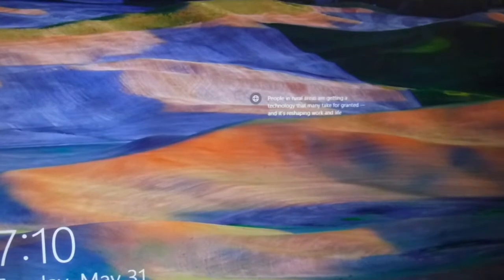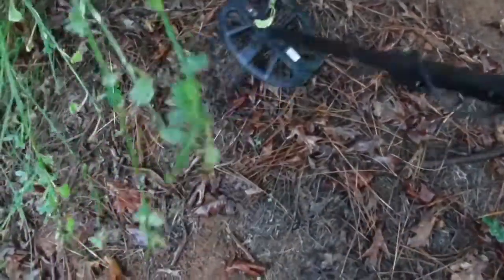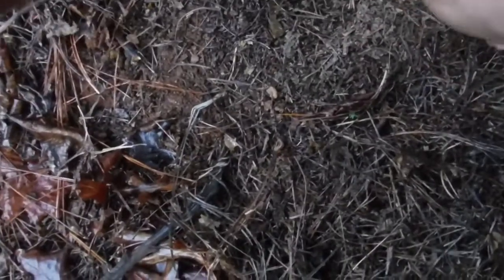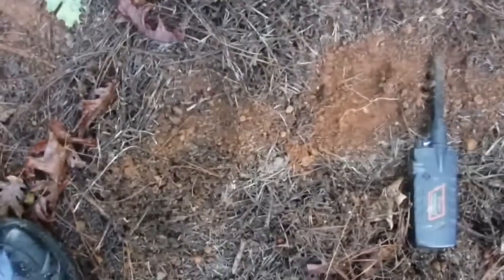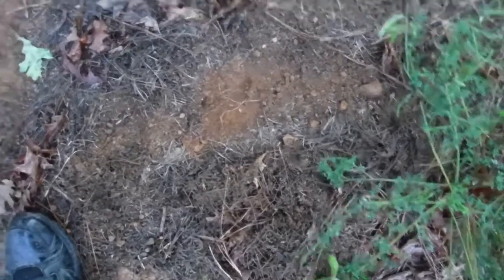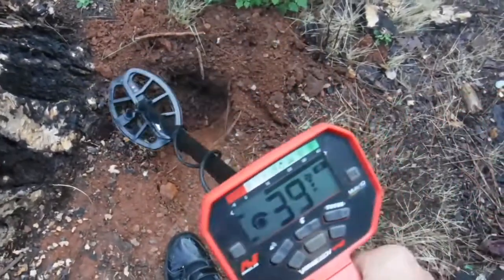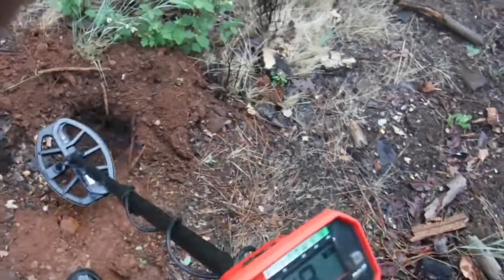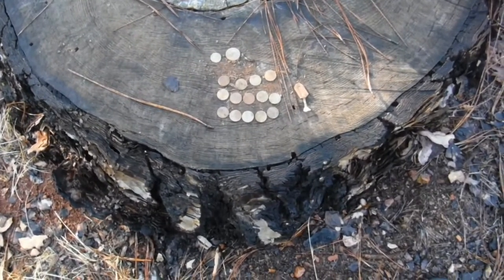Minelab Vanquish 440 coin spill day 4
Day 4 of the coin spill 16 more coins for a total of 121
coins and still going!